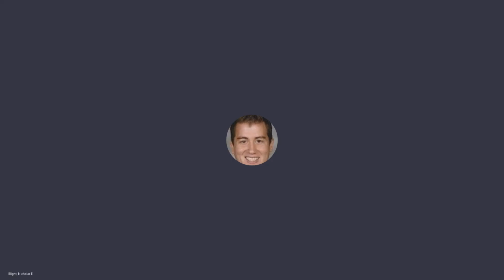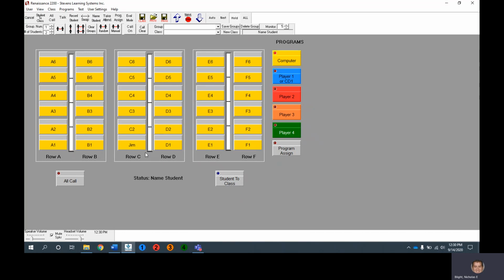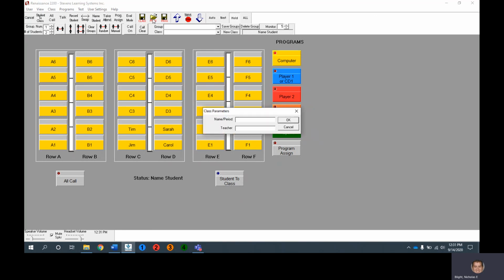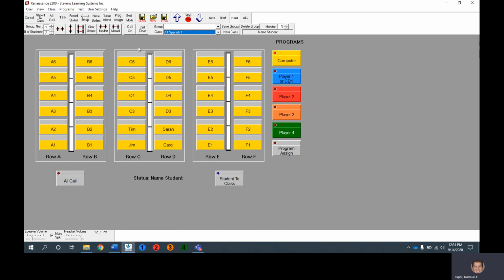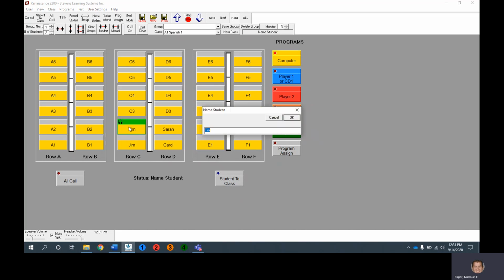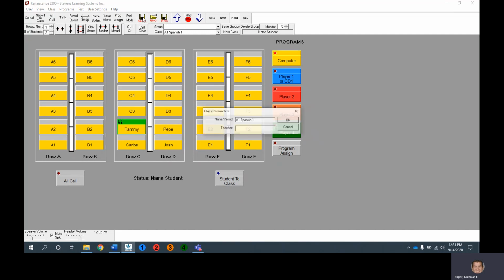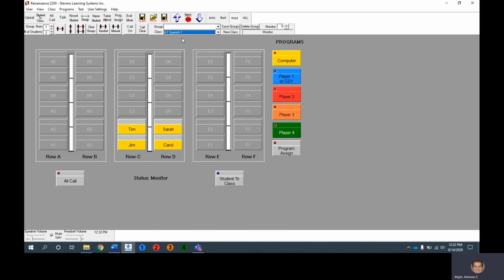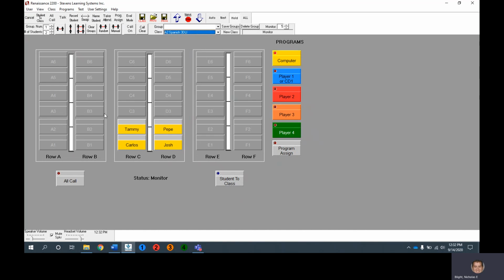Stevens Language Lab - Naming Students and Creating Seating Charts